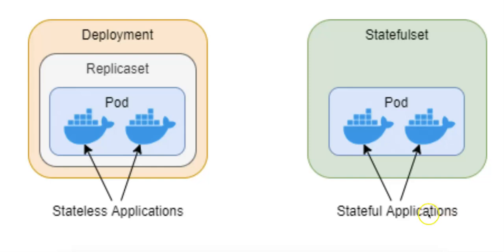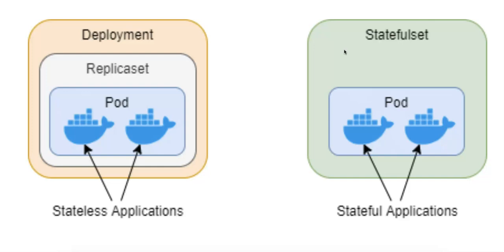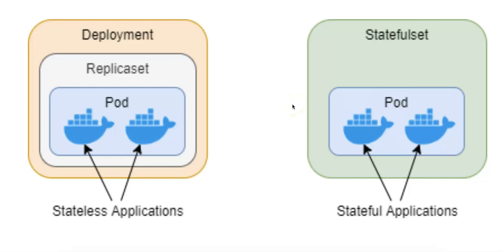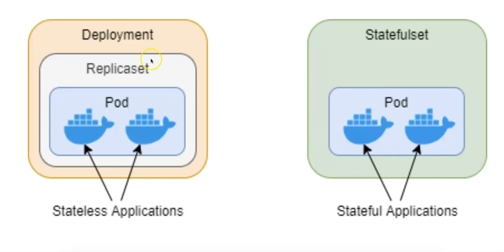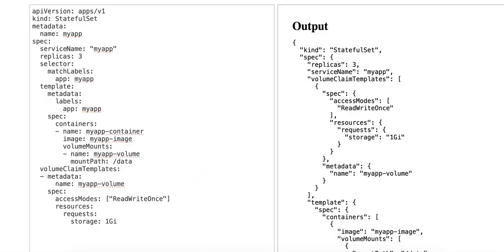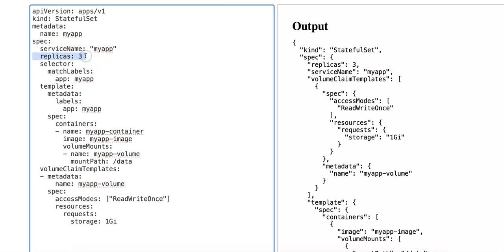Kubernetes StatefulSets in 5 Minutes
In this video, we explore Kubernetes StatefulSet, a resource used to manage stateful applications that require persistent storage, unique network identifiers, and ordered deployment. Unlike Deployments, StatefulSets maintain a stable identity for each pod, ensuring that each pod can be uniquely identified and have its own persistent volume, even if it gets rescheduled.

We will cover when and why you should use StatefulSets, dive into its features like pod ordering, stable network identity, and persistent storage, and walk through a simple YAML configuration to get you started. Whether you are dealing with databases, distributed systems, or any stateful applications, this video will help you understand how to leverage StatefulSets to manage your stateful workloads effectively in Kubernetes.